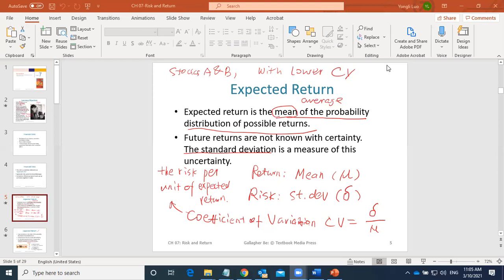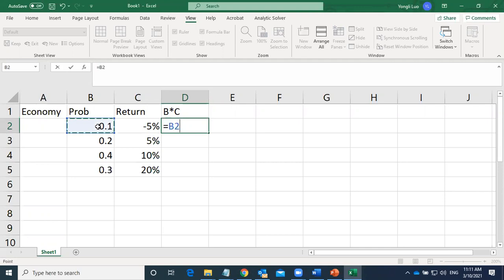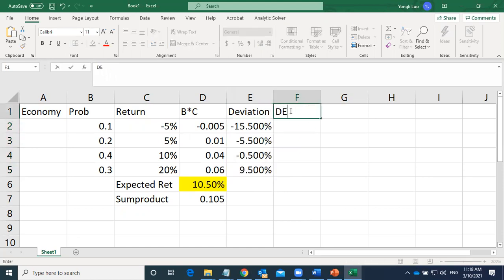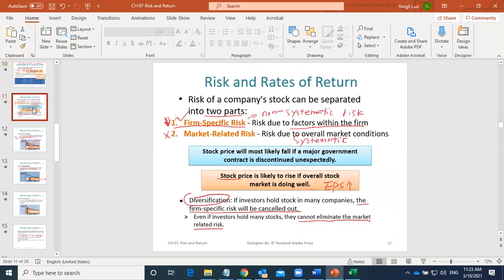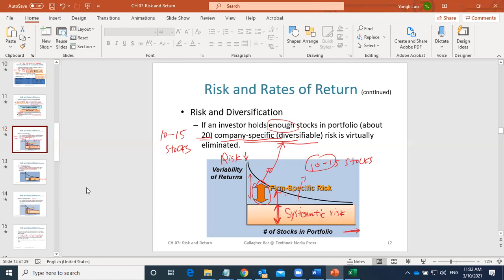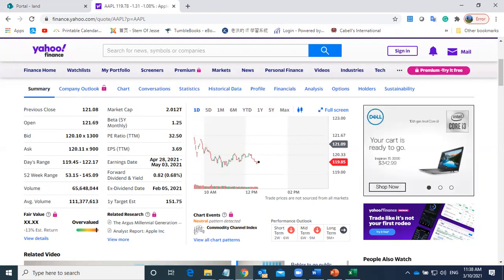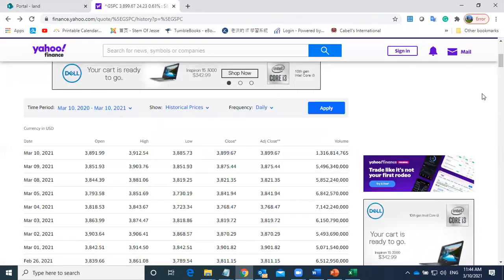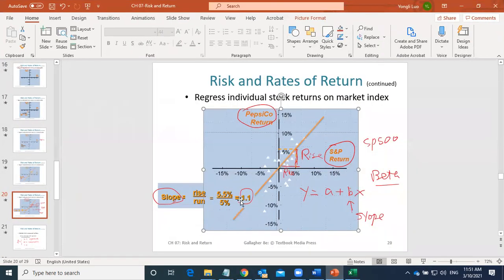Risk and Return with Excel